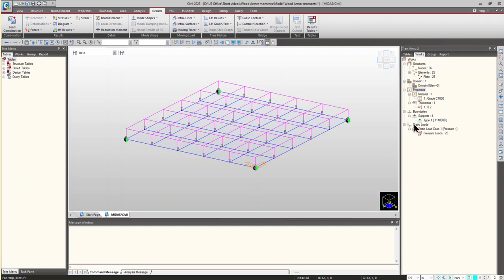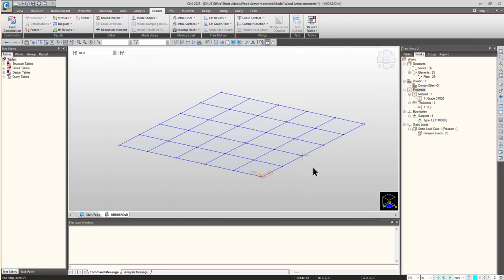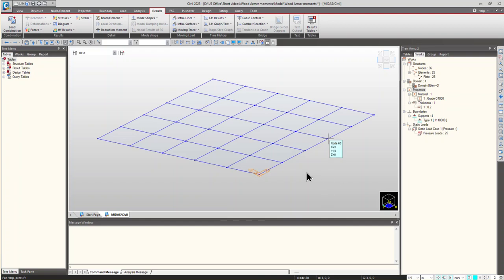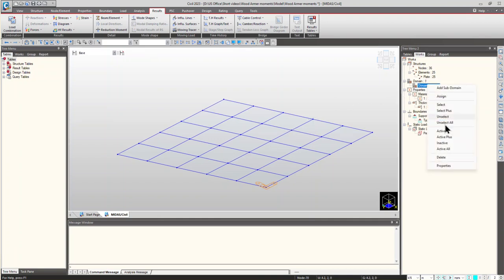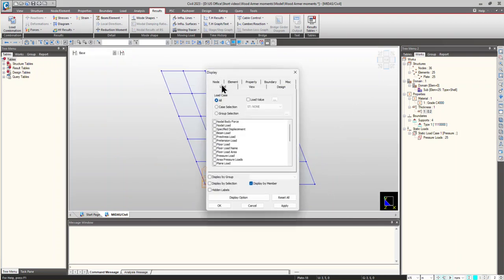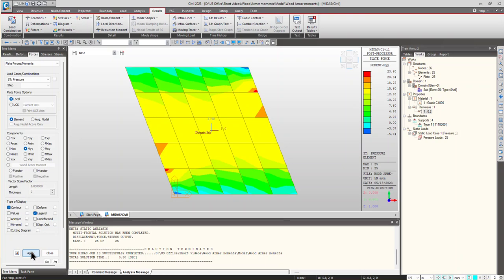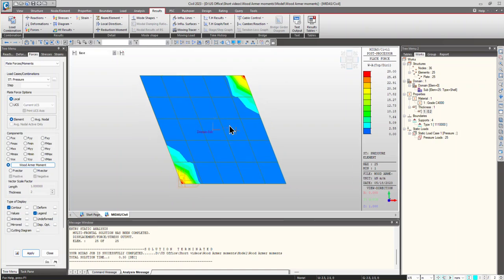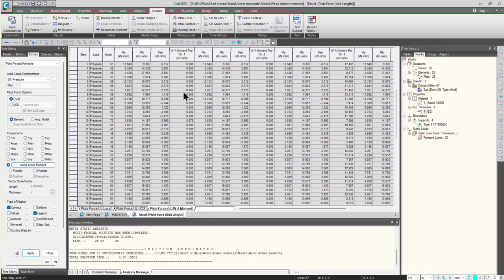Understanding wood armer moments in plate design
Wood Armer method allows moment triads from plates (Mx, My, Mxy) to be transformed into simple bending moments in two directions (Wood Armer moments) for the reinforcement design of plate elements. This is important because the twisting moment Mxy can be significant. In this video, the significance of Wood Armer Moments in reinforcement design is demonstrated.